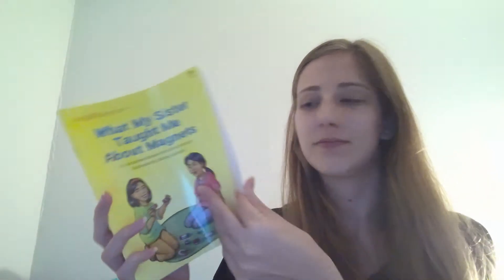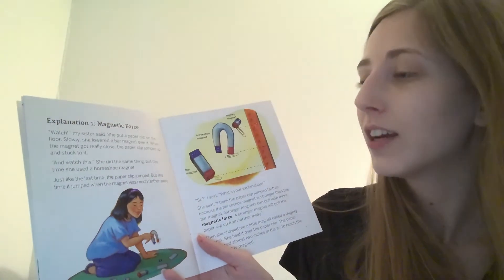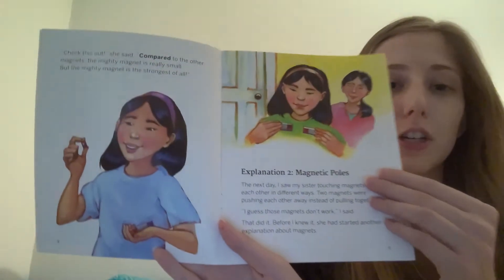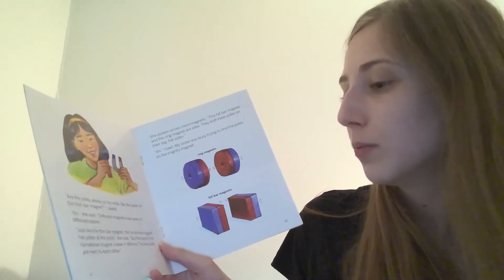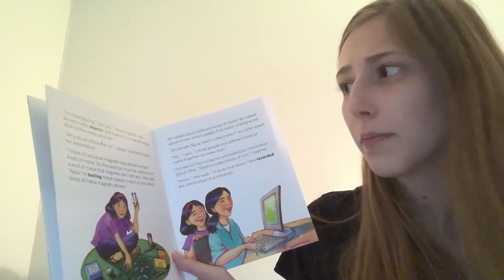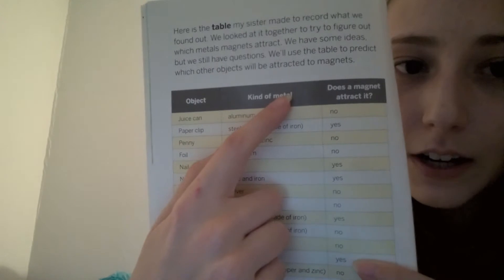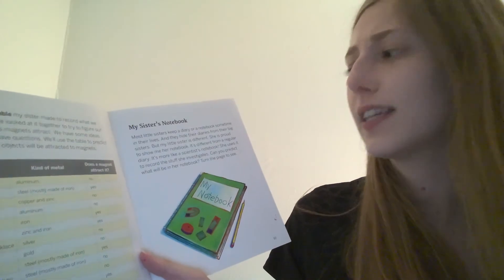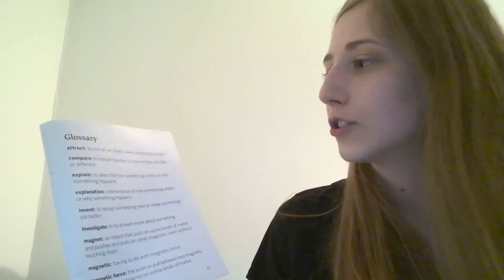What My Sister Taught Me About Magnets - Read Aloud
What My Sister Taught Me About Magnets by Jacqueline Barber and John Erickson. This book is from the third grade Balancing Forces unit in the Amplify Science curriculum.